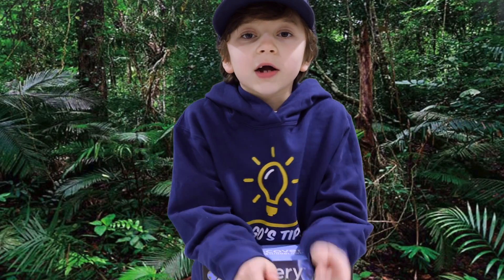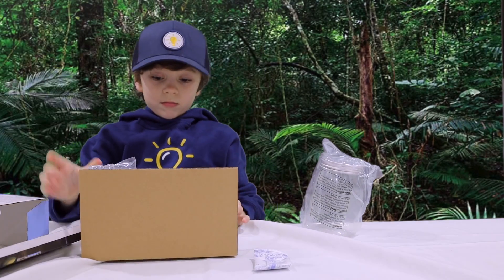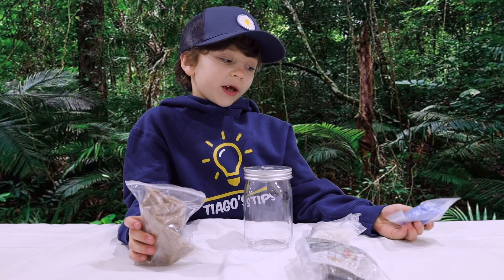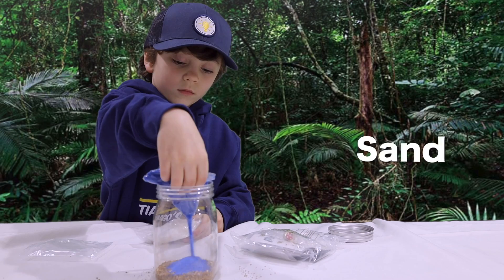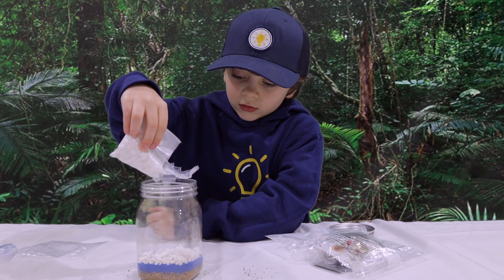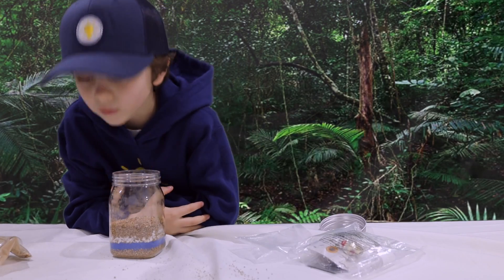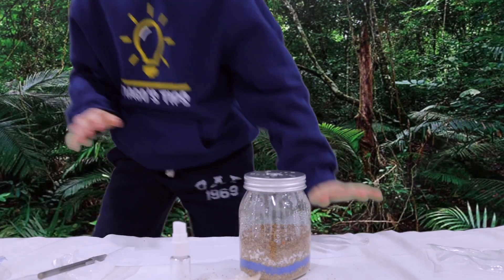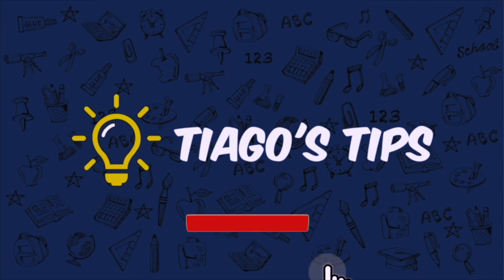DIY Terrarium Grow Kit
Discovery MINDBLOWN DIY Terrarium Grow Kit, Fast-Growing Indoor Mini Garden, Create A Living Ecosystem, Includes Sand, Seeds, Potting Mix, Stones and More

✔ HANDS-ON LEARNING: Design your own mini ecosystem! Plant the chia and ryegrass seeds and mist them with water to bring your terrarium to life!
✔ CUSTOMIZE YOUR GARDEN YOUR WAY: Craft, plant, water, care for and grow your own personal ecosystem, and then customize your mini world with fun stickers, ﬁgurines and more!
✔ INCLUDES EVERYTHING YOU NEED: The kit includes everything needed to begin growing your own ecosystem. We provide the seeds, sand, stone, potting mix, water mister, and decorations!
✔ EXPLORE OUR TOYS: We have toys for boys & girls of all ages: board games & puzzles, plush toys, easels & art kits, science sets & STEM building kits, remote control cars, boats, drones, robots & more!
✔ PLAY & LEARN: At the intersection of inspiration, curiosity, & STEM-based edutainment, our toys help spark the imagination & promote the development of science, technology, engineering & math skills.